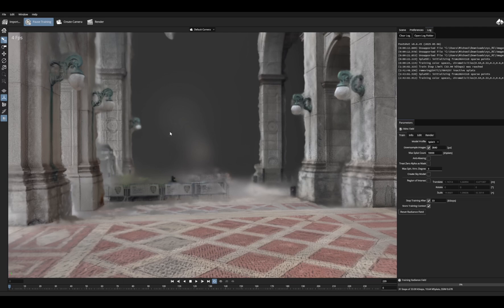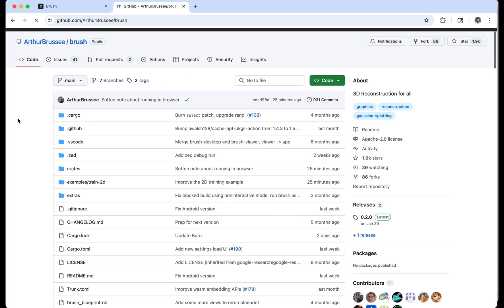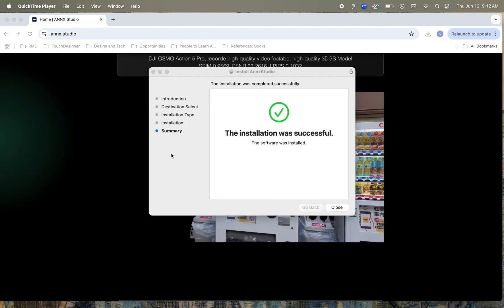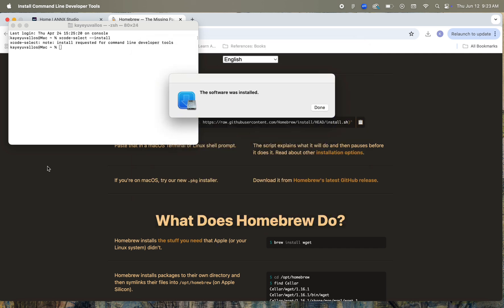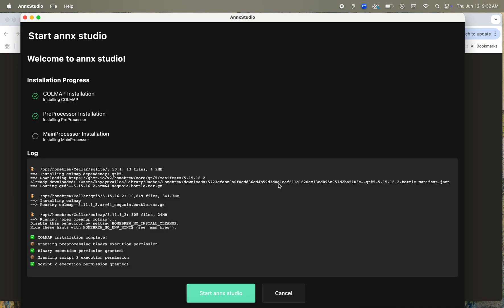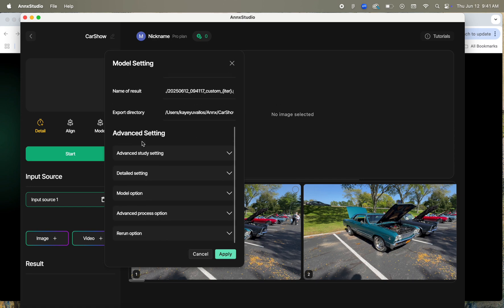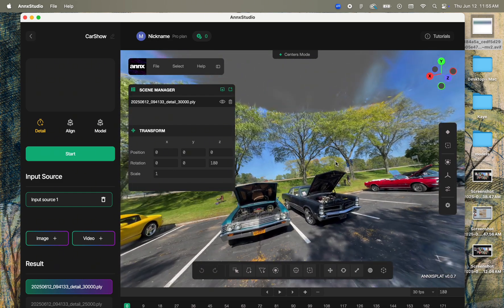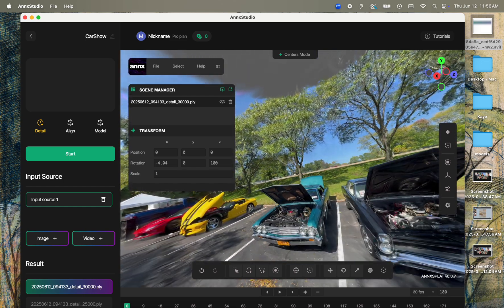Easy Gaussian Splatting on Mac with AnnxStudio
SuperSplat: superspl.at